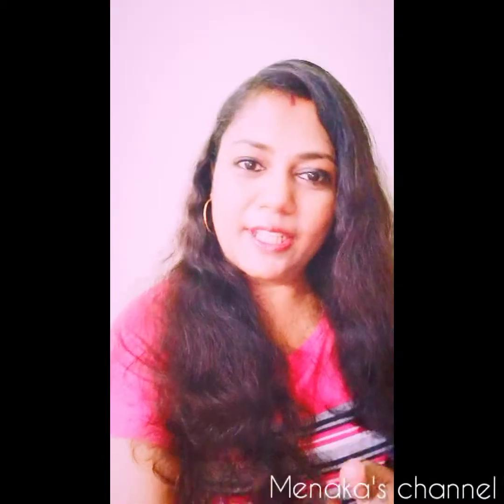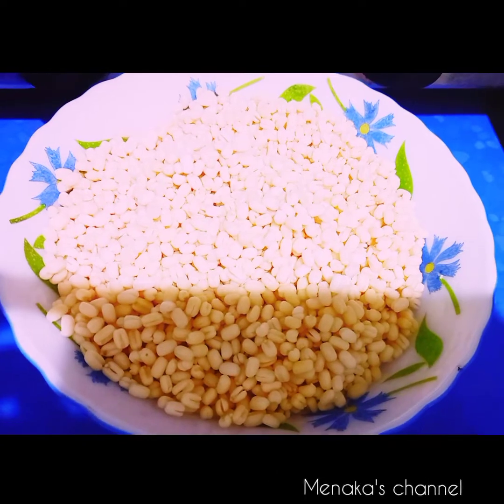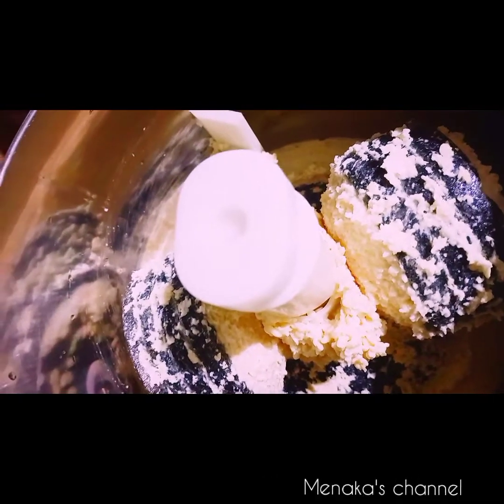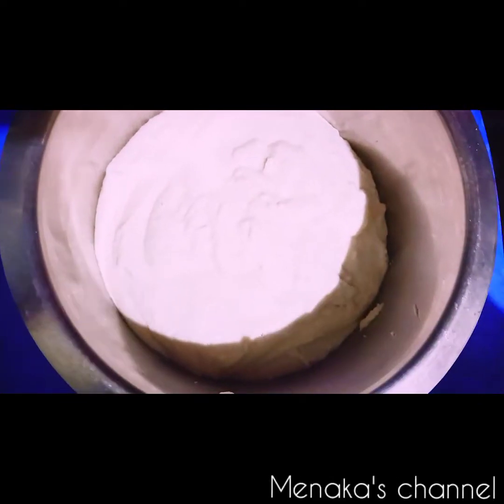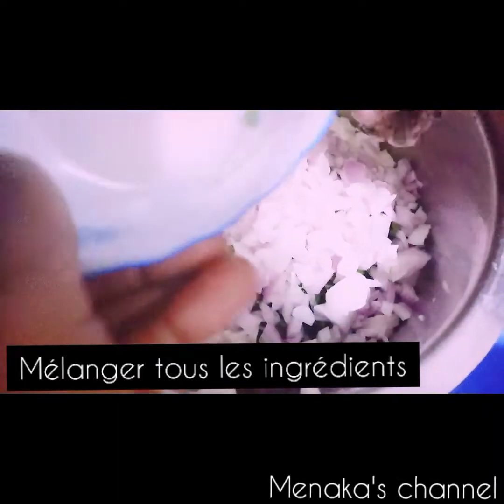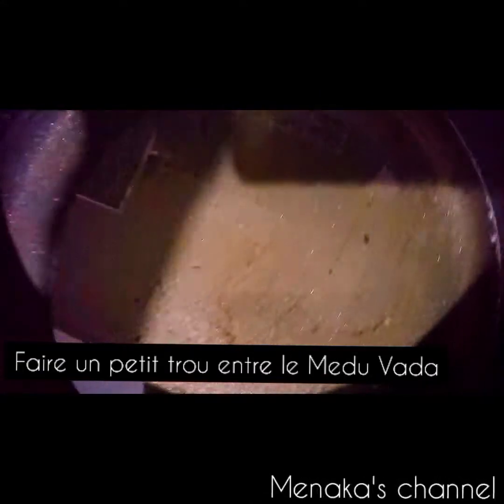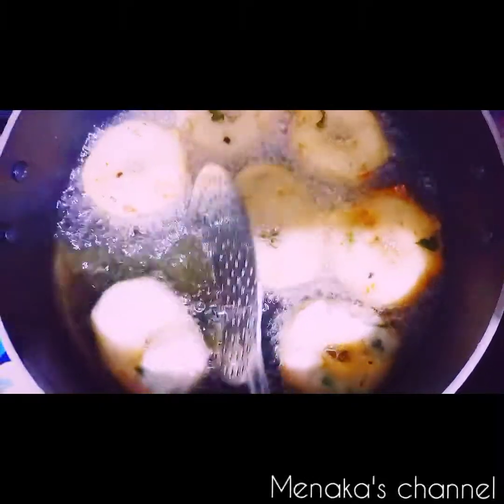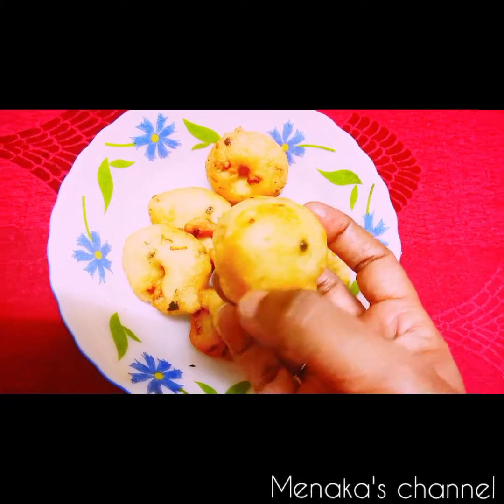Medu Vada Recipe inTamil | Ulundu Vadai | Crispy Vadai Recipe in Tamil/foodie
8

Medu Vada

மெது வடா

தேவையான பொருட்கள்:

உலுந்து - 250 கிராம்

உப்பு - 1tsp

 மிளகு - 1tsp

 அரிசி மாவு - 1tsp

 இறுதியாக நறுக்கிய வெங்காயம் - 1tsp

 கொத்தமல்லி மற்றும் கறிவேப்பிலை

 இறுதியாக நறுக்கியது பச்சை மிளகாய் - 1

  தயாரிக்கும் முறை:

- 250 கிராம் உலுந்து 1 மணிநேரத்திற்கு ஊறவைக்கவும்.

- எல்லா நீரையும் வடிகட்டி அரைக்கவும்.

- ஒரு அரைக்கும் / மிக்சர் கிரைண்டரில் 30 நிமிடங்களுக்கு உலூந்துவை அரைக்கவும்.

- சிறிது தண்ணீர் சேர்த்து உலூந்து மாவை நன்றாக பேஸ்டாக அரைக்கவும்.

- இப்போது உலுந்து மாவுவில் அனைத்து பொருட்களையும் சேர்க்கவும்.

- கையில் எண்ணெய் / தண்ணீரைப் பூசி, மெது வட்டாவின் வட்ட வடிவத்தை உருவாக்கவும்.

- மேது வடாவின் நடுவில் ஒரு துளை செய்யுங்கள்.

 - ஒரு கடாயில் எண்ணெய் சூடாக்கவும்.

- அனைத்து மெடு வடாவையும் 7 நிமிடங்களுக்கு வறுக்கவும்.

 - இப்போது மெது வாடா சாப்பிட தயாராக உள்ளது. தேங்காய் சட்னியுடன் சூடாக பரிமாறவும்.

 எனது சேனலைப் பார்த்த அனைவருக்கும் நன்றி. எனது மேனகாவின் சேனலை சந்தா செலுத்துவதன் மூலம் எனக்கு தொடர்ந்து ஆதரவளிக்கவும்🥰🙏❣